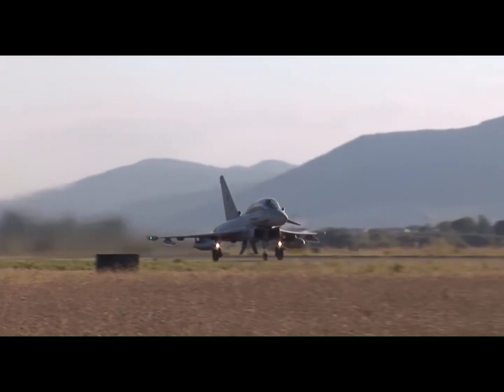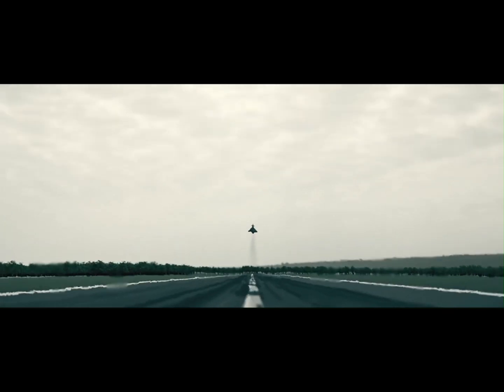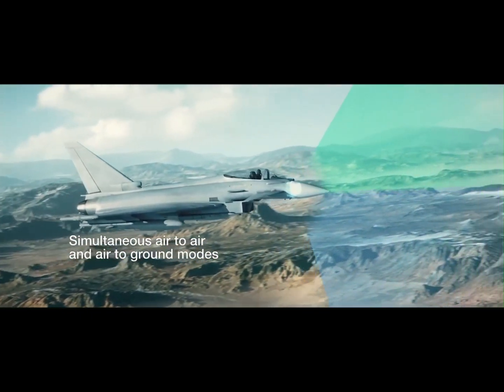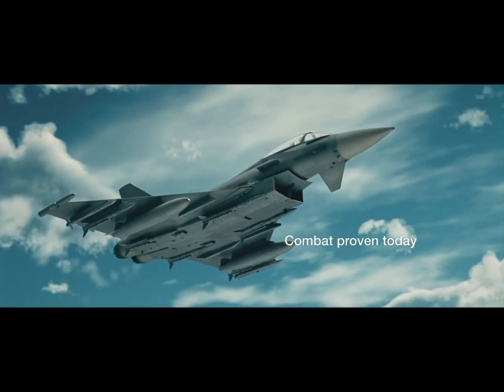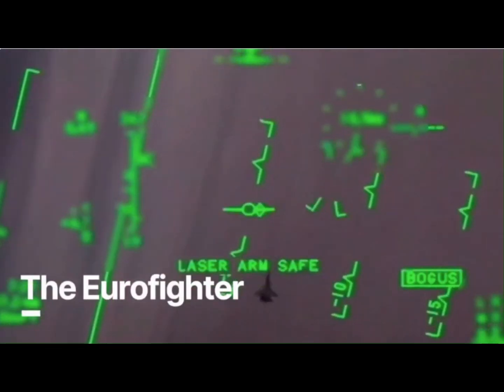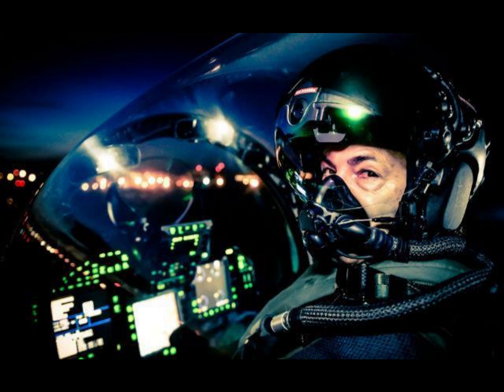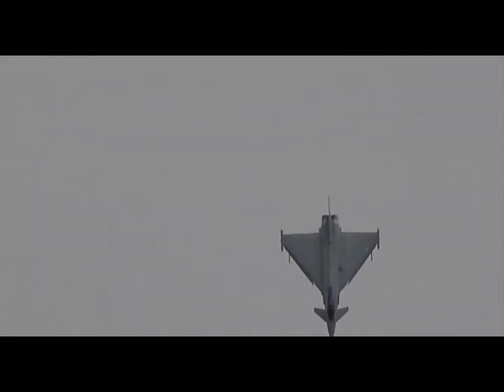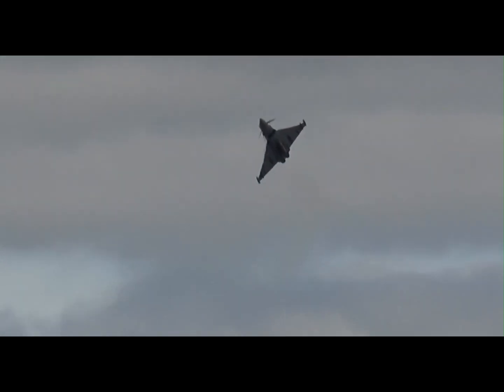Eurofighter Typhoon: The World's Most Advanced Combat Jet!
This video uses AI-generated voice to ensure clear and consistent delivery of information. All facts and details shared are based on verified sources, and you will find the original links in the video description below.